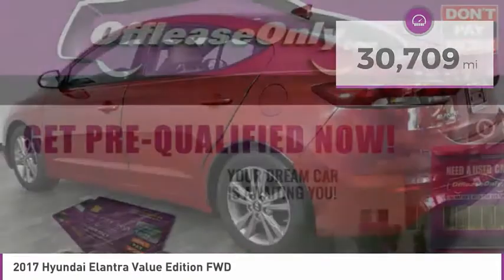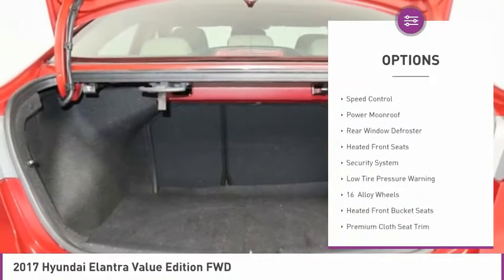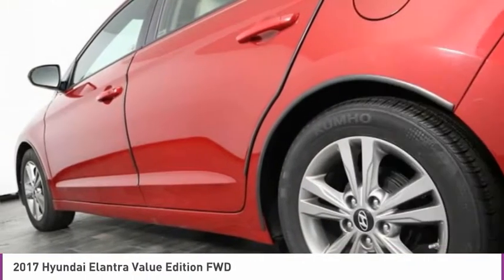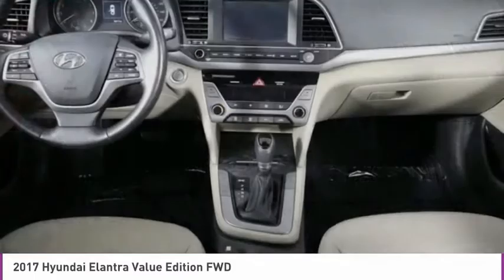2017 Hyundai Elantra B305570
2017 HYUNDAI ELANTRA North Lauderdale, FL
Stock# B305570

827 South State Road 7

*One Owner | Rearview Camera | Sunroof | Heated Seats | Bluetooth*

Save Big; Original Price was $21,420! The equipment you need and the power you crave combine in our stylish One Owner 2017 Hyundai Elantra Value Edition Sedan in Scarlet Red Pearl! Powered by an innovative 2.0 Liter 4 Cylinder getting 147hp while perfectly paired with a sophisticated 6 Speed Automatic transmission. An ideal balance of power and efficiency, our Front Wheel Drive helps you score near 38mpg with the kind of smooth acceleration you dream about! Stunning wheels, a distinct grille, and sweeping curves accent the polished exterior of this Elantra.
Don't be fooled by the words Value Edition, because the value is in the extensive list of equipment Hyundai has packaged together. A step up from the base model, our Value Edition adds must-have features such as a power sunroof, a rearview camera, heated front seats with a power-adjustments and lumbar support for the driver, and an auto-dimming rearview mirror with HomeLink. You'll also appreciate power locks/windows, dual-zone climate control, proximity key with push-button start, and display audio with AM/FM/HD, available satellite radio, and smartphone integration. Just imagine yourself behind the wheel, actually enjoying your daily commute!
A Top Safety Pick, our Hyundai also rewards you with peace of mind thanks to blind spot detection, lane change assist, high strength steel side impact beams, seven airbags, ABS, and a Vehicle Stability Management system. Safe, stylish, and efficient, our Elantra Value Edition certainly stands out from the competition and is an intelligent choice for you!